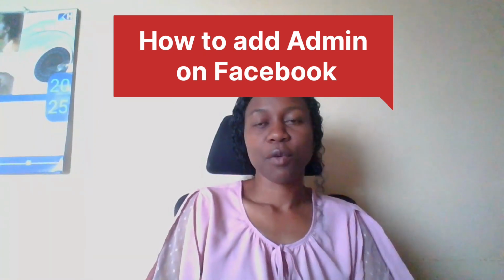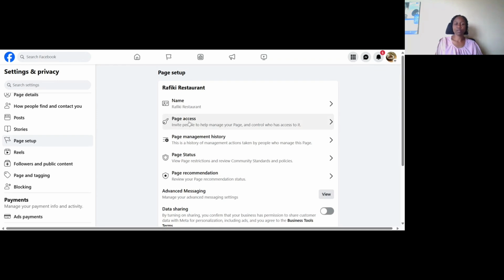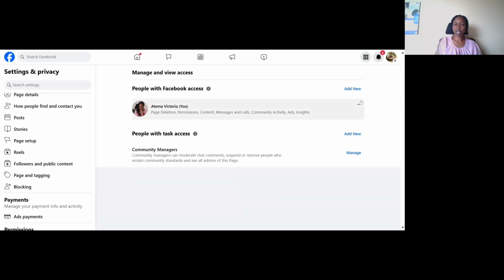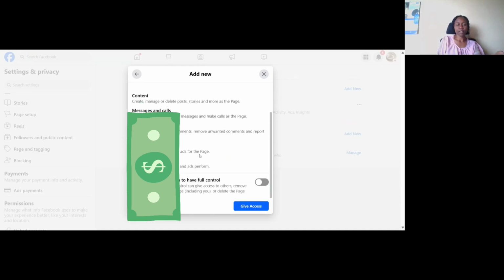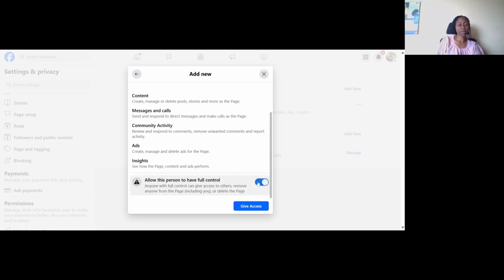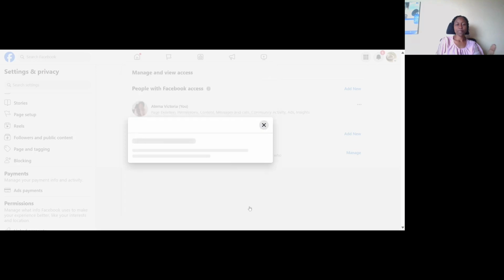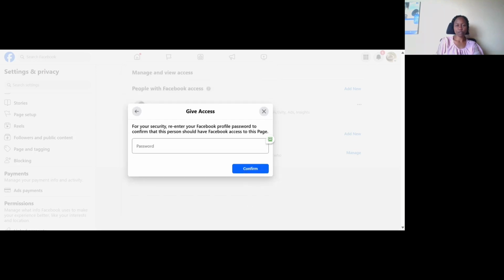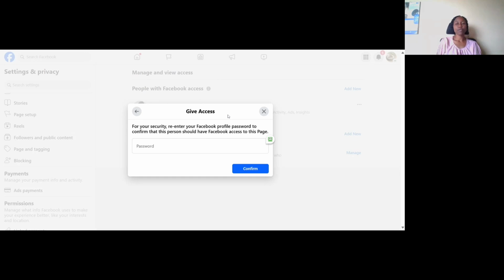How to Add Admin on Facebook Page 2025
In this quick and easy guide, I’ll show you how to add an admin to your Facebook page in just a few simple steps. Whether you’re managing your page solo or need to delegate tasks to a team member, this tutorial has you covered!

Welcome to the Marketing Matters Podcast – your go-to channel for all things digital marketing, tech news, and practical tips to grow your business online.

 As technology continues to evolve, we believe businesses—especially in Africa—must embrace digital tools to thrive. From our experience, many companies are eager to go digital but lack clear direction, often missing out on powerful opportunities.

That’s why we’re here! On this channel, we share helpful content on:
✅ Social Media Marketing (Facebook, TikTok, Instagram, LinkedIn & YouTube)
✅ Email Marketing
✅ SEO & Website Tips
✅ Paid Ads & Marketing Trends
✅ Business Growth Hacks

Got questions? Drop them in the comments — we’re always happy to help!